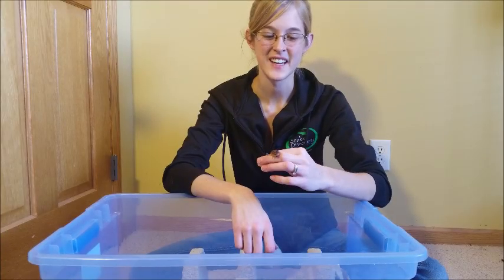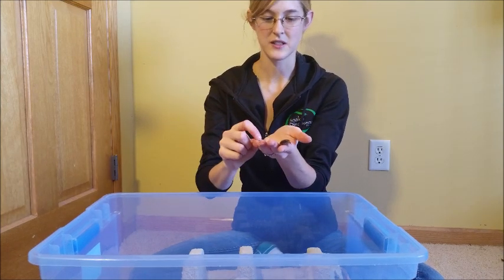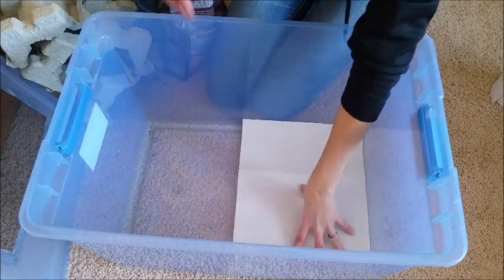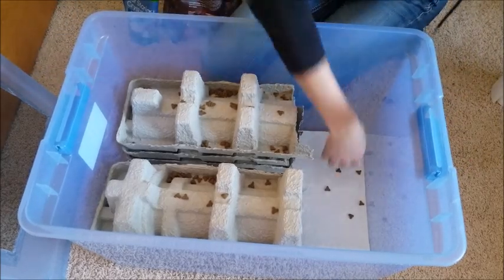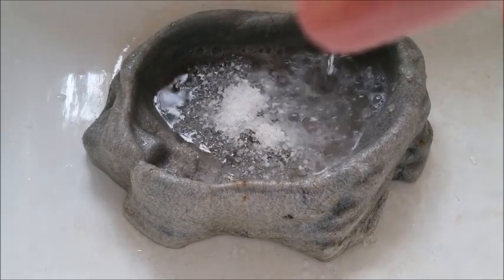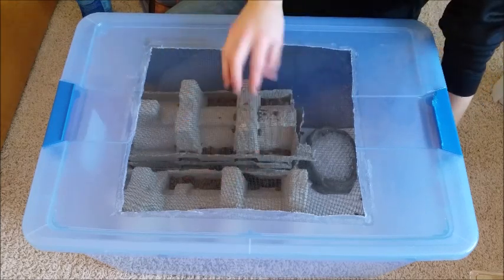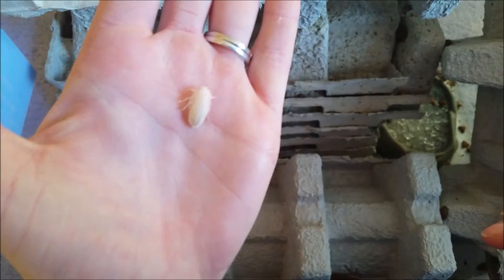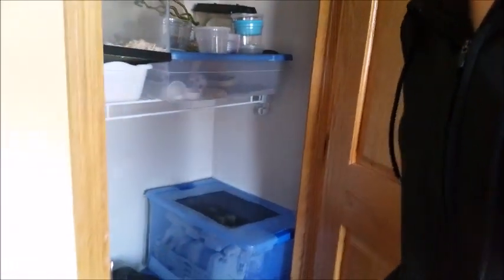How to Breed Cockroaches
Dubia roaches are an excellent feeder insect for your reptiles, and here's a How-To for setting them up to breed! Stop buying crickets at the pet store every few days by breeding your own feeder roaches.

Link to water crystals